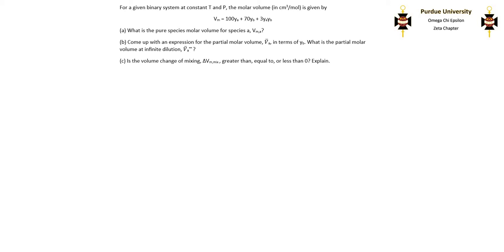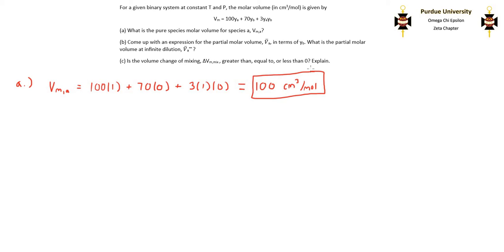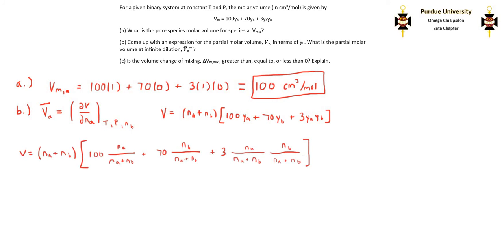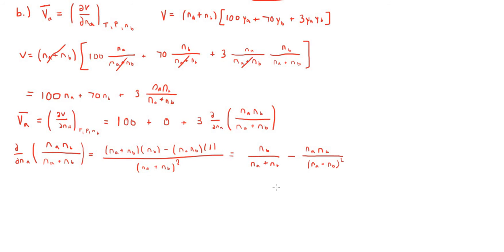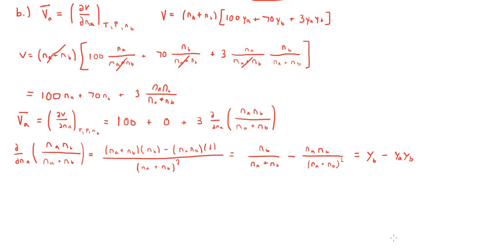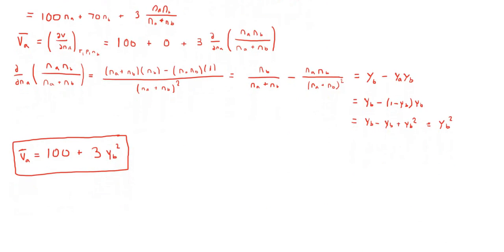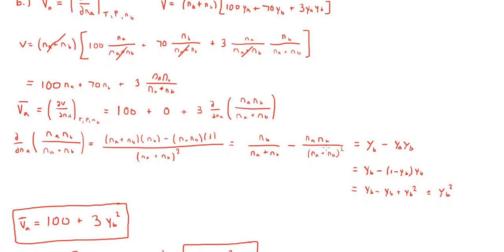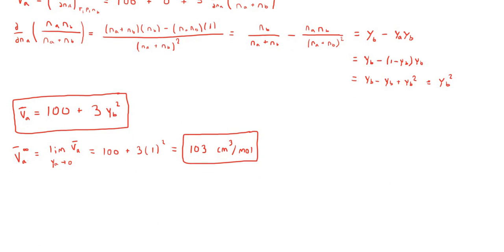Thermodynamics: Partial Molar Volume of a Binary Mixture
A walk through of an example problem finding an expression for the partial molar volume of a species in a binary mixture:

For a given binary system at constant T and P, the molar volume (in cm3/mol) is given by
Vm = 100ya + 70yb + 3yayb
(a) What is the pure species molar volume for species a, Vm,a?
(b) Come up with an expression for the partial molar volume, V ̅a, in terms of yb. What is the partial molar volume at inﬁnite dilution, V ̅a∞ ?
(c) Is the volume change of mixing, ΔVm,mix , greater than, equal to, or less than 0? Explain.

Topics: partial molar properties, partial molar volume, binary mixture, pure species volume, infinite dilution, Thermodynamic relations, example problem, fixed temperature, chemical thermodynamics, chemical engineering, thermodynamic properties, how to, engineering, Purdue University, chemical engineering, Purdue university chemical engineering, CHE 211, Introduction to thermodynamics, partial molar properties, partial molar volume, binary mixture, pure species volume, infinite dilution, Thermodynamic relations, example problem, fixed temperature, chemical thermodynamics, chemical engineering, thermodynamic properties, how to, engineering, Purdue University, chemical engineering, Purdue university chemical engineering, CHE 211, Introduction to thermodynamics